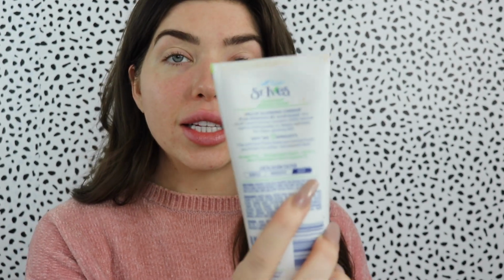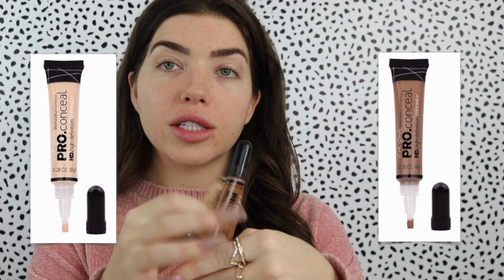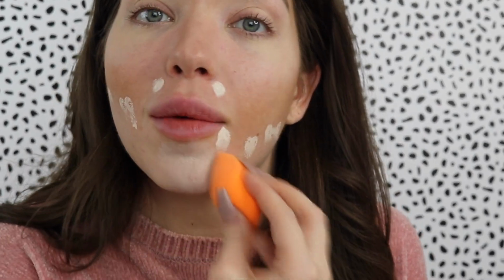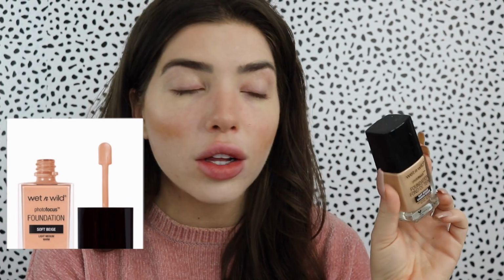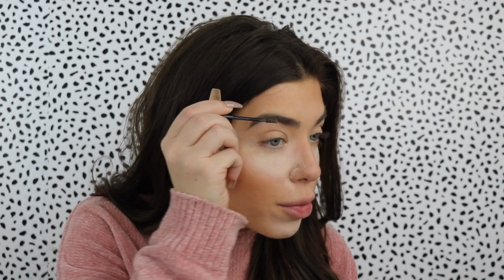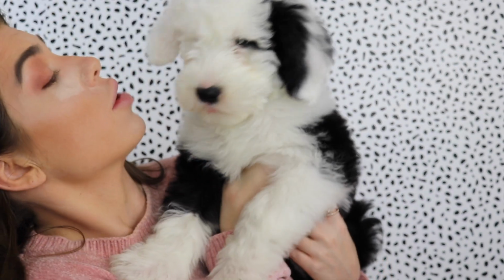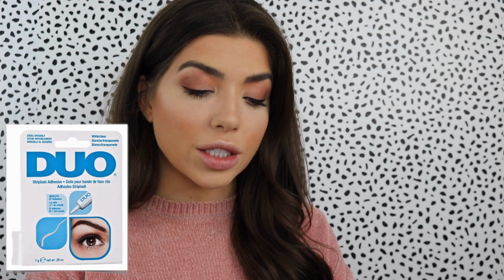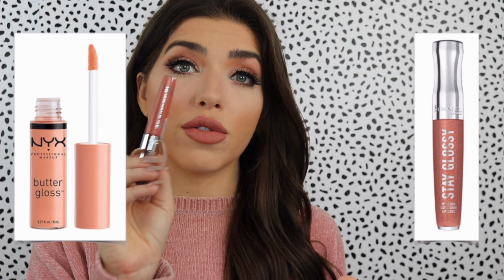DRUGSTORE MAKEUP 2020 | *under $10* THE ULTIMATE DRUGSTORE STARTER KIT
Hey Y'all! In today's video I'm sharing with y'all my full face makeup look using my favorite drugstore products (all under $10). All products mentioned are linked below-

MadisonReedPayn